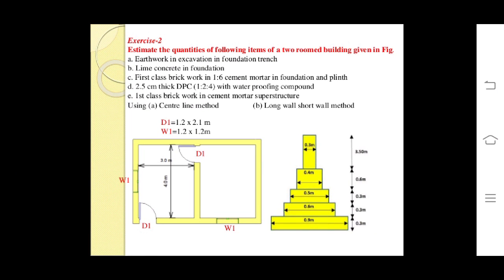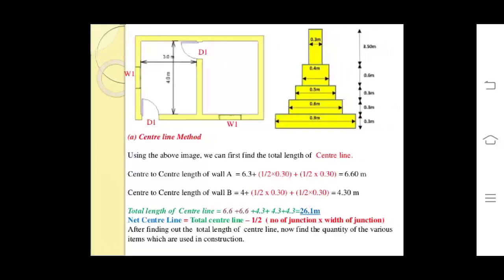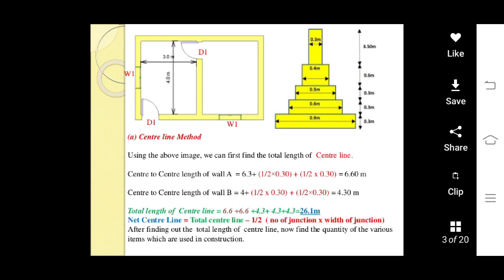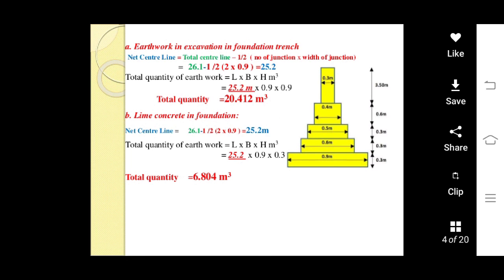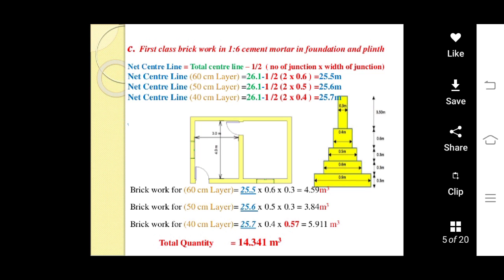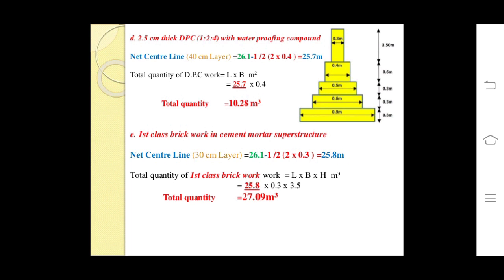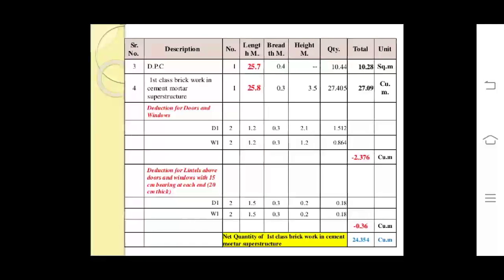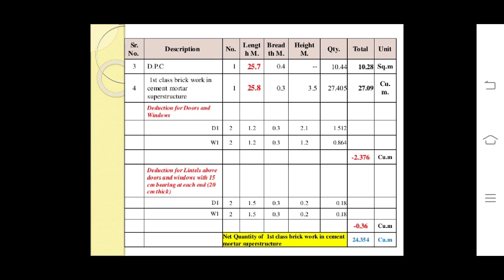Example Centerline method